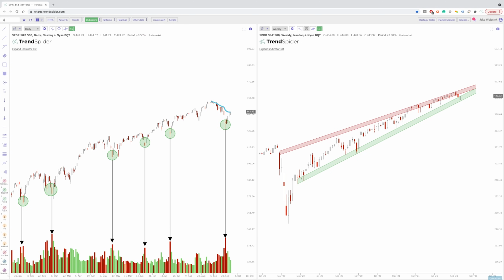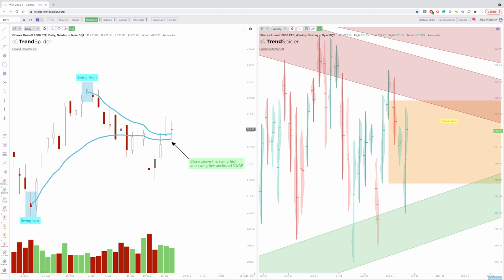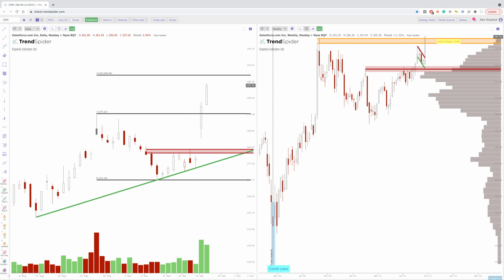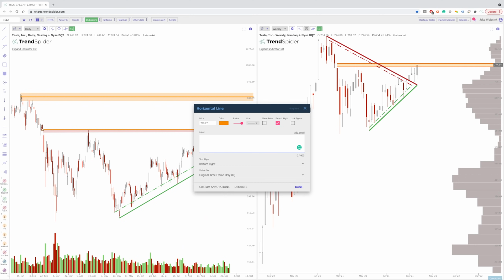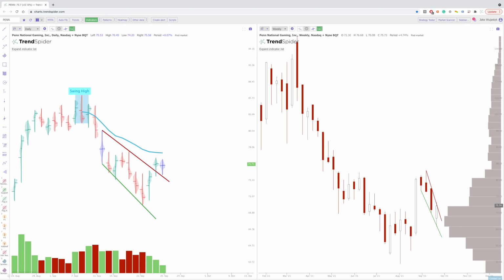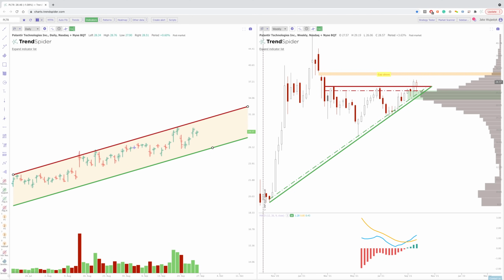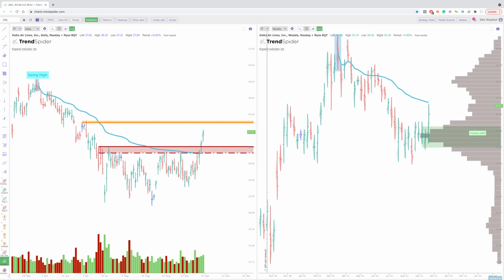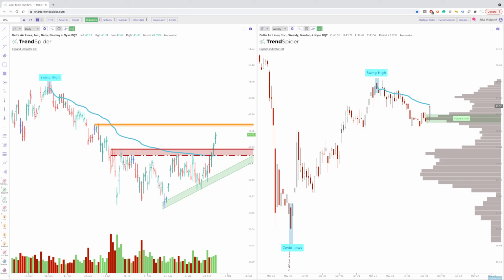TrendSpider Weekend Update Into The Last Week of September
In this weekend update, we go over the broad markets as well as several individual names into the end of September using TrendSpider's technical analysis platform!